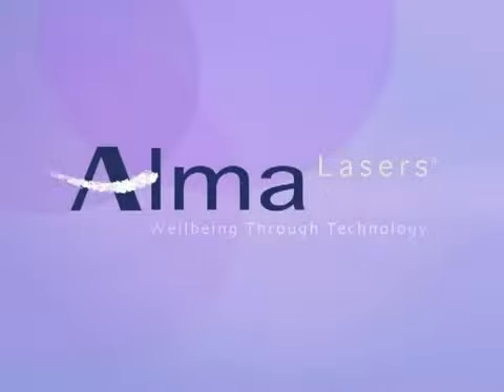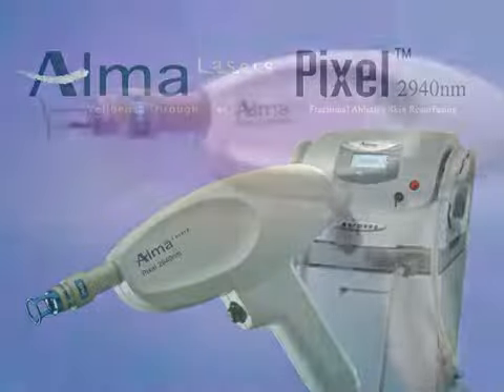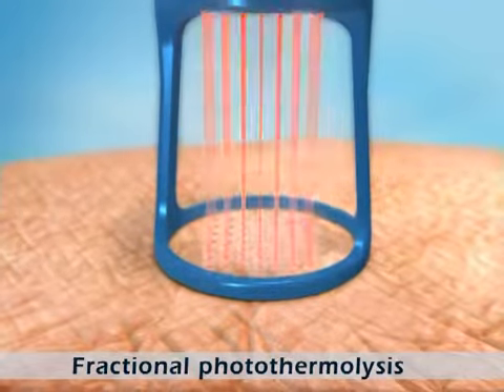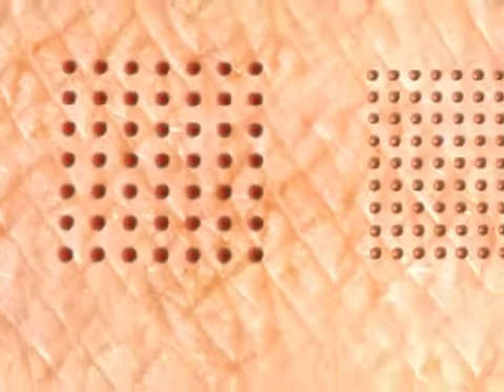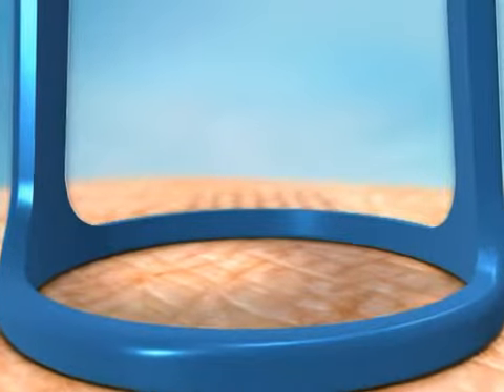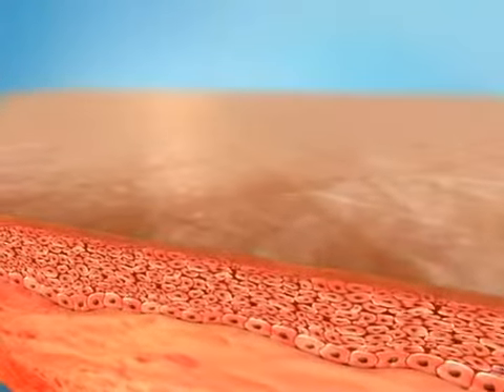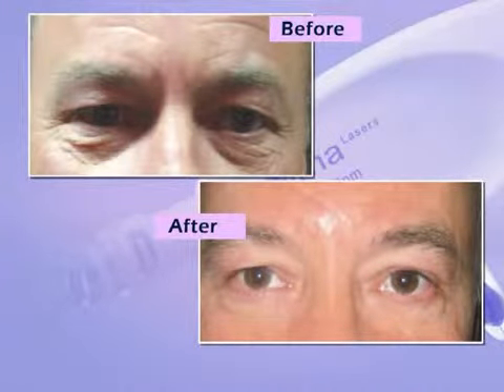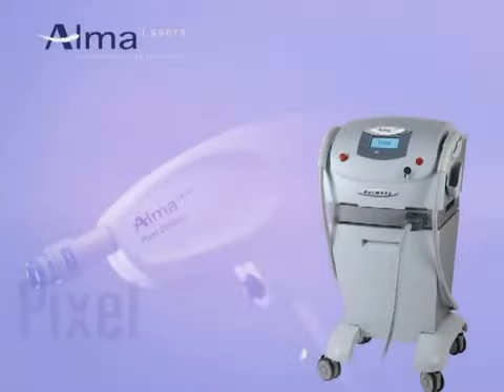Como funciona um laser fraconado para rejuvenescimento